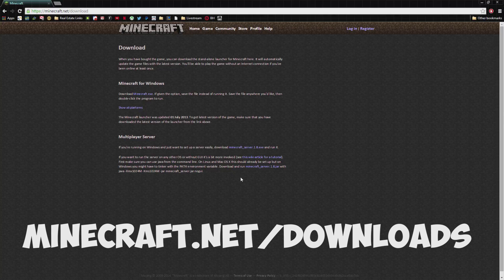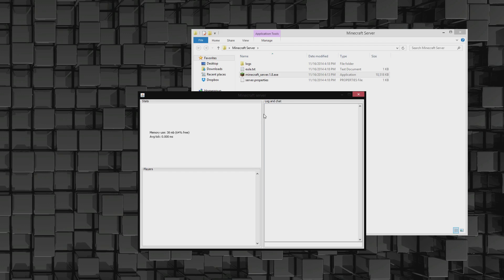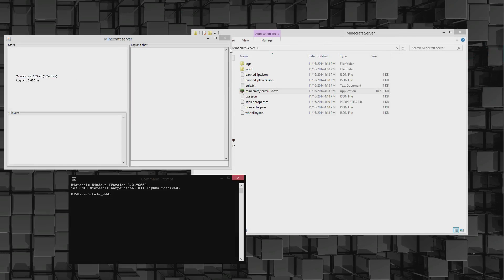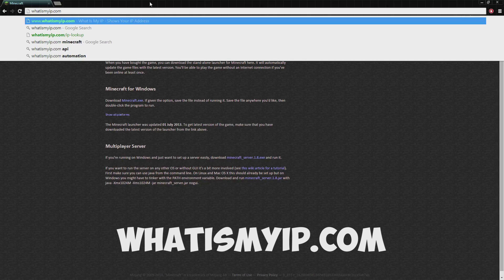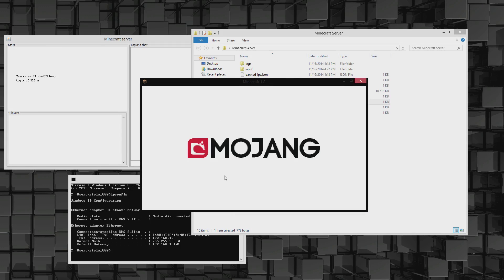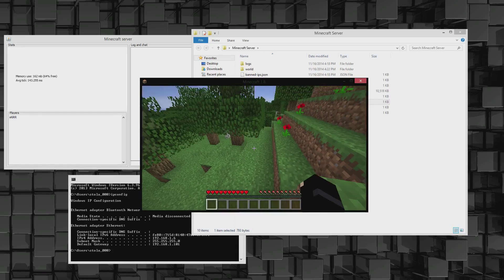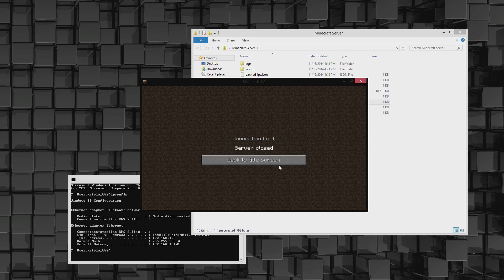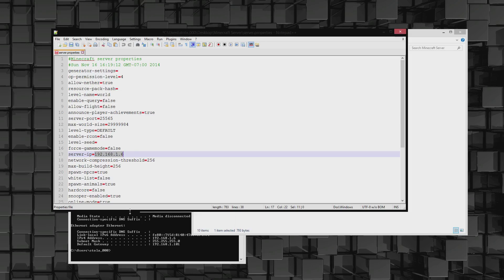How To Make A Minecraft Server 1.12.1 (TUTORIAL EASY FAST)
This video will show you how to make a Minecraft server! This Minecraft tutorial is going to help you setup a server using the official Minecraft.exe download file.  You can use this to play Minecraft with friends on your own private server!

This tutorial is for those wanting to setup a server on their home pc for others to join.

Or add port 25565 into uTorrent's "port used for incoming connections" option.

URLs

If your friends can't connect, try the following:
-Make sure they have the right IP address (Not 192.x.x.x if they aren't at your home, Go to whatismyip.com and give them that address)
-Go to portforward.com and check to see if you router is setup properly.  Most newer routers utilize UPnP so now port forwarding is necessary.

About this video: In this video, I am going to show you how to start a 1.8 Minecraft server, how to start a server in Minecraft 1.8, how to setup a Minecraft 1.8 server for free, how to get your very own 1.8 Minecraft server for free, and how to install a server in Minecraft 1.8. This is a step-by-step tutorial on setting up a Minecraft 1.8 server, and this is most definitely the best way to install a server in Minecraft 1.8. I also show you that you can start a Minecraft 1.8 server absolutely free without any prior knowledge on how to start a Minecraft server in 1.8.

This video will also allow you to play Minecraft 1.8 on your own server with your friends for free using your own internet connection. That being said, this is not a Minecraft 1.8 public server. This server is just for your friends and family, and you should not give people the public IP for this Minecraft 1.8 server as it uses your own personal IP. If you want a public server for Minecraft 1.8, I would check out MCPro Hosting. They have awesome servers that will allow anyone everyone to join!

If you have any issues with setting up your 1.8 server, please post in the comment section down below, and I or someone else who knows what they are talking about will try to help you out. I also encourage you to look in the description above for answers to questions and issues that you have as I will be creating a FAQ section as more questions roll in, and you most likely find the answer to your issue their.